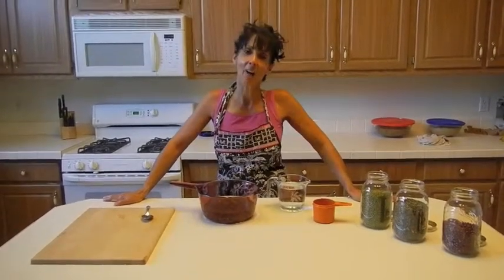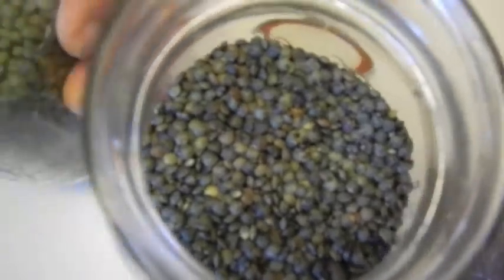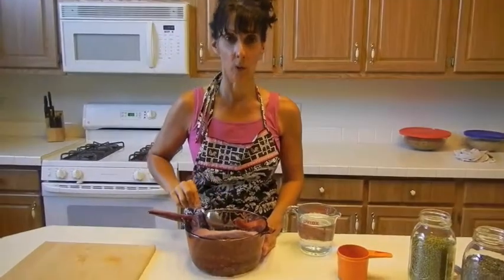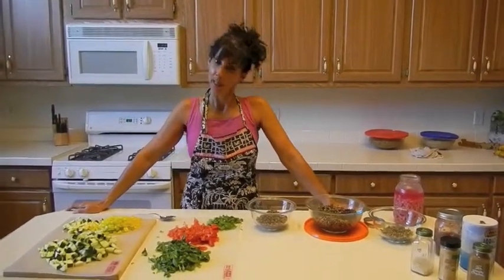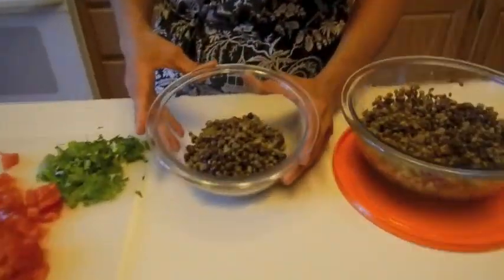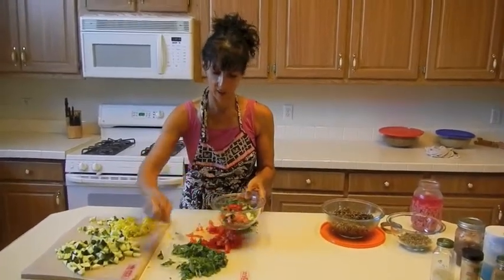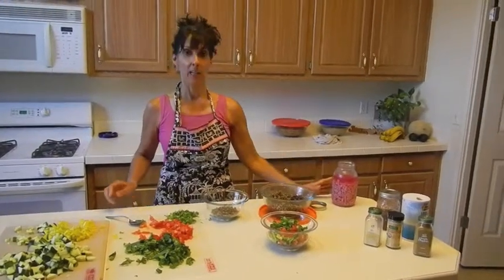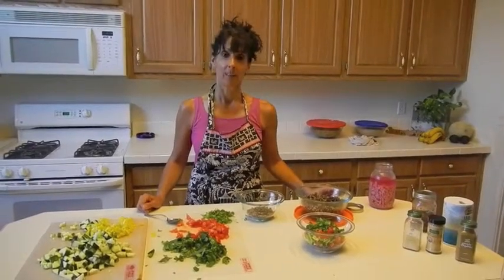Bean Salad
This delicious recipe helps you to mix up your diet with some beans and fresh vegetables! Enjoy!